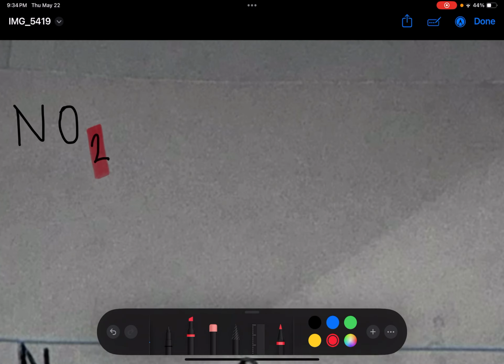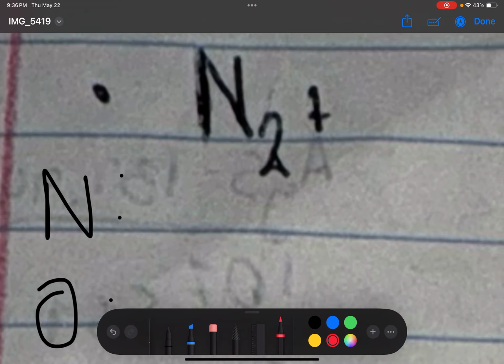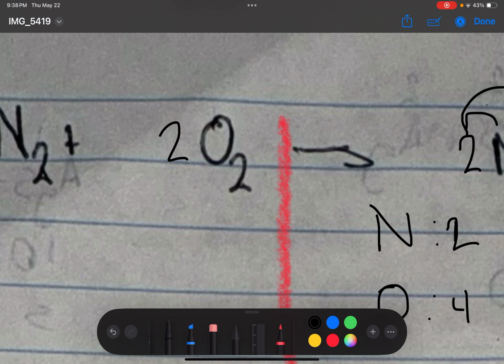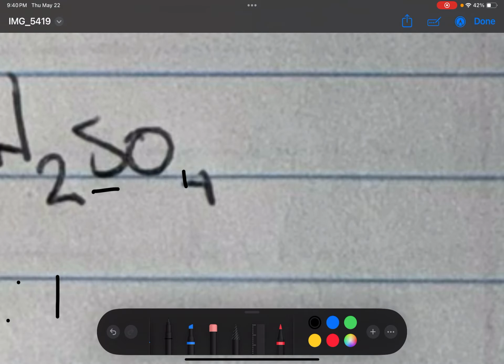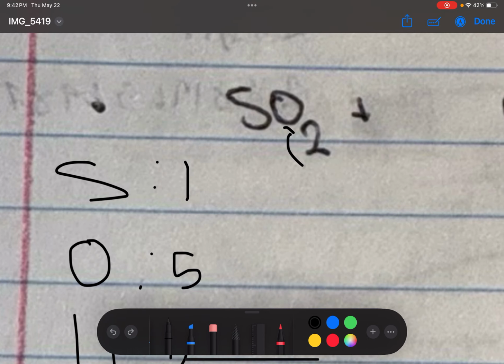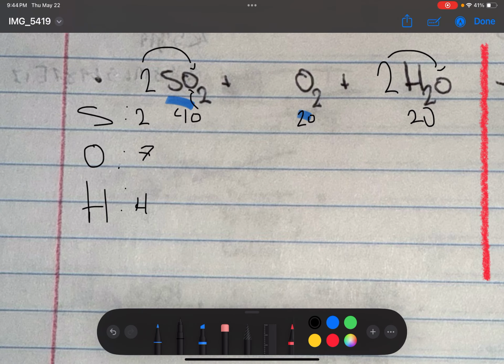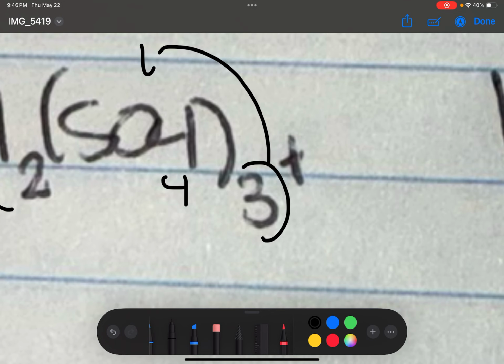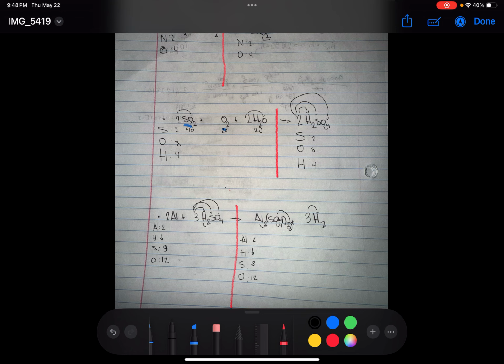balancing equations for skyla bear watch it asap